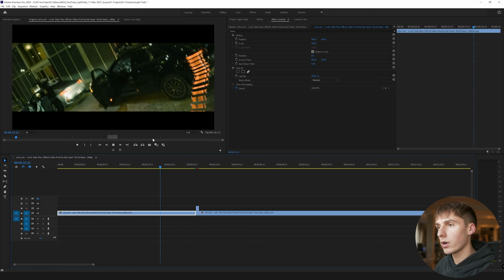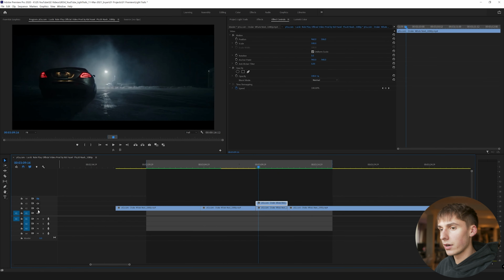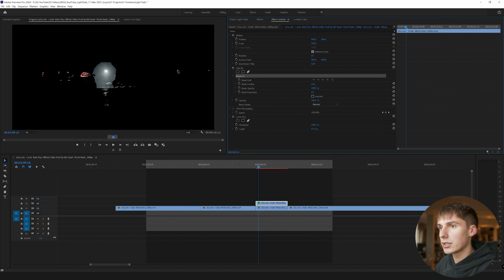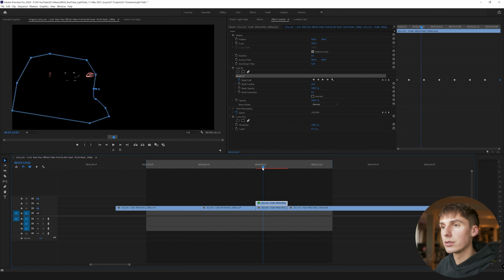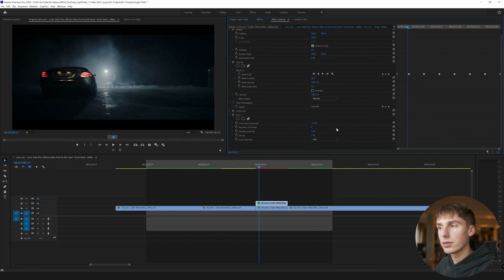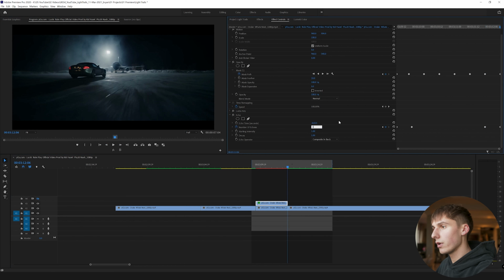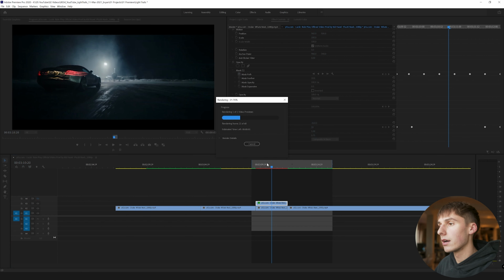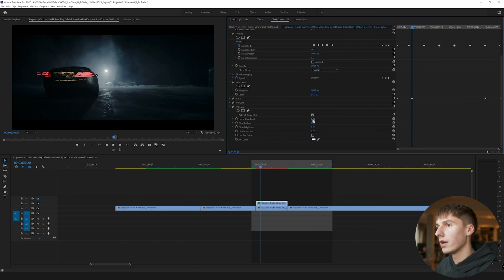CRAZY LIGHT TRAIL EFFECT [PREMIERE PRO]